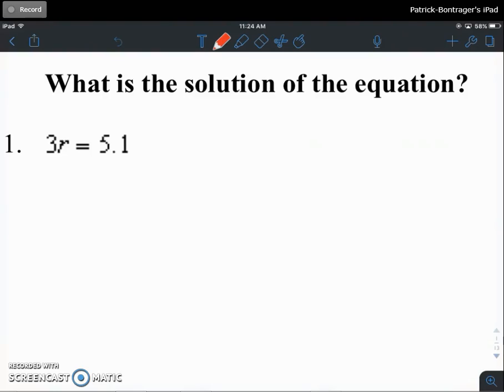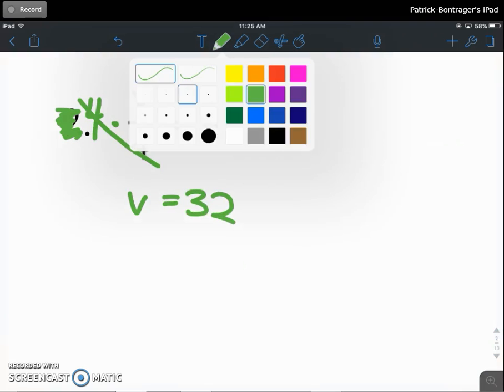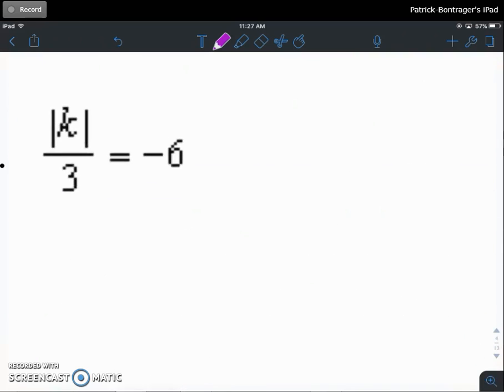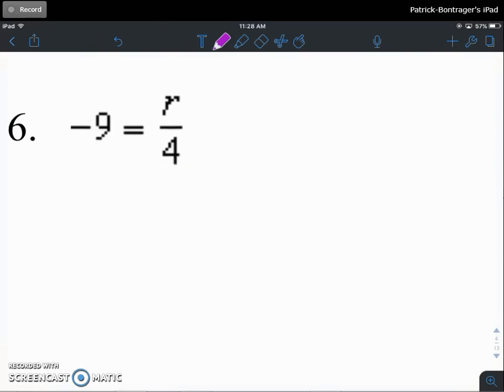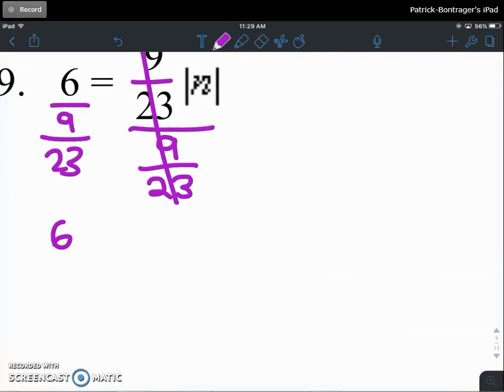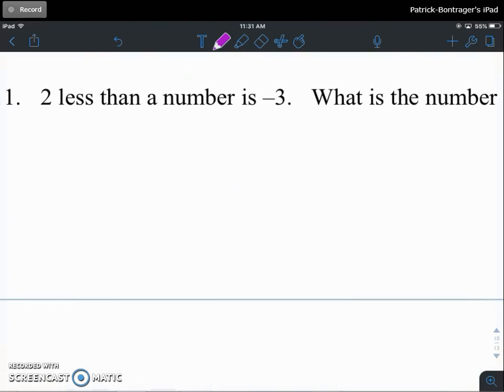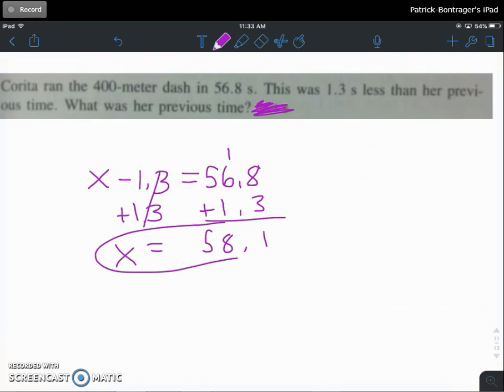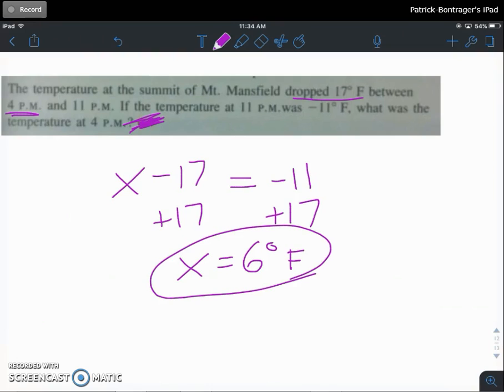Solving Equations through Multiplication and Division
In today's video we are going to be working on solving equations using multiplication and division.  We are also going to be solving absolute value equations.